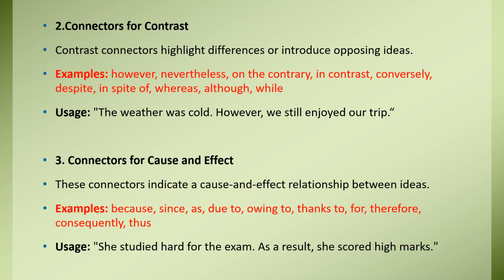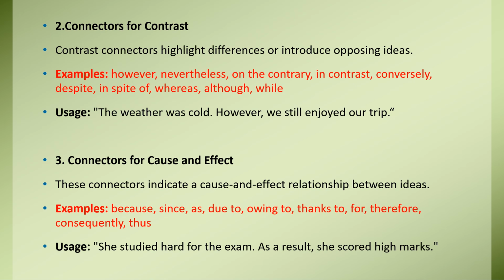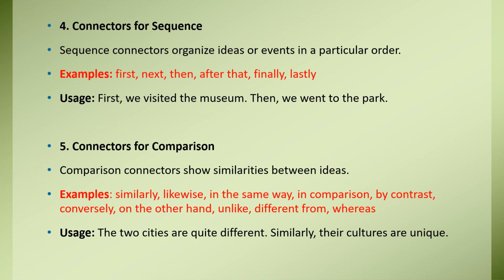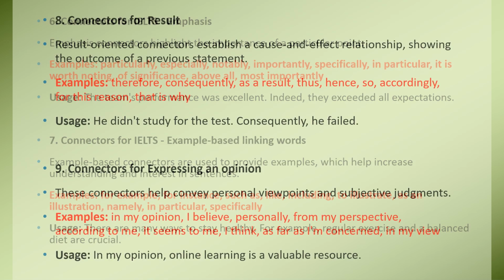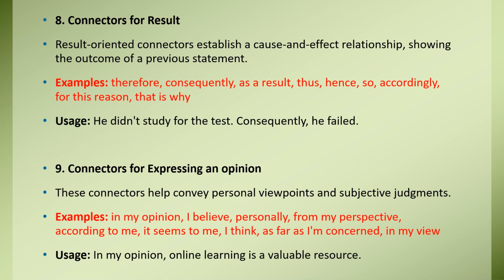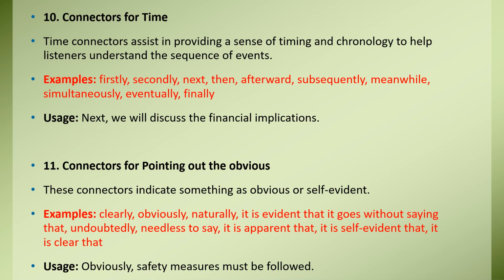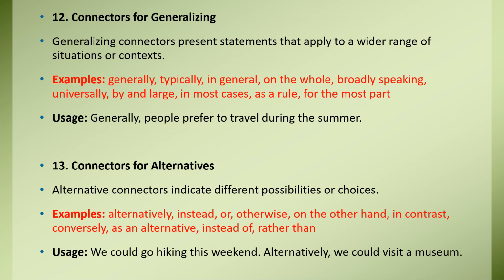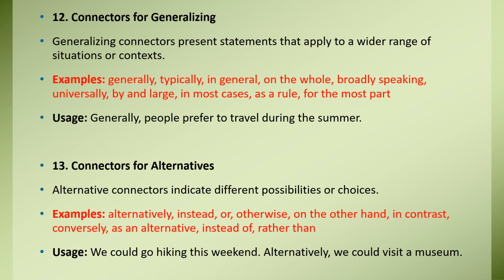Connectors for IELTS: Improve Your Writing & Speaking Score! How to use it in a sentence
Are you looking to improve your IELTS Writing and Speaking skills? One of the key ways to enhance your score is by using connectors (linking words) effectively. In this video, I’ll guide you through essential connectors that can make your responses more cohesive and structured. Use words like ‘however,’ ‘furthermore,’ and ‘in addition’ to make your sentences flow naturally and impress the examiner.

In this video, you'll discover:

A list of high-scoring connectors for IELTS Writing Task 1 & Task 2
Practical examples of how to use connectors in Speaking Part 3
Tips to avoid overusing common connectors like ‘and’ or ‘but’
How using a range of connectors can boost your coherence and cohesion score
Enhance your IELTS preparation with these simple but powerful strategies and increase your chances of achieving your desired band score.